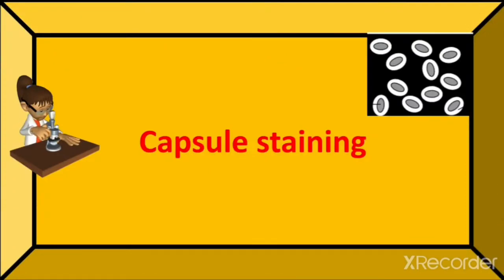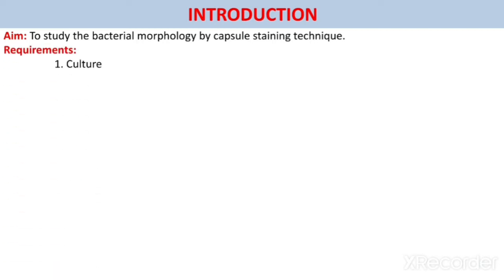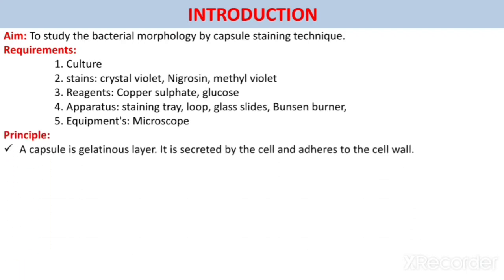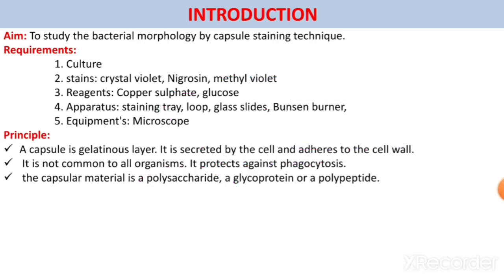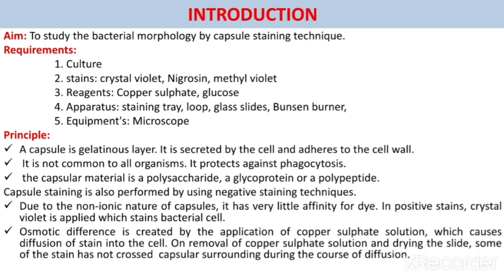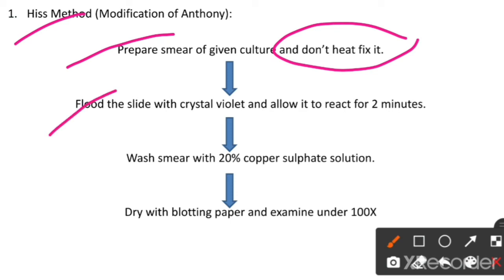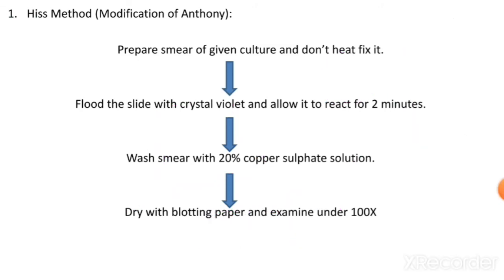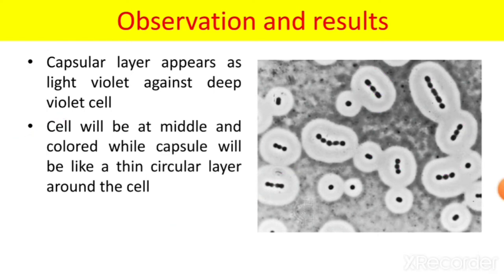Capsule Staining|Aim|Requirements|Principle|Protocol|Results|Slime|Scientist R Academy|Rohit S Mane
Capsule stain is a type of differential stain which uses acidic and basic dyes to stain background & bacterial cells respectively so that presence of capsule is easily visualized.  Capsule is synthesized in the cytoplasm and secreted to the outside of the cell where it surrounds the bacterium.  Most of the capsulated bacteria have a capsule made up of polysaccharide layer but some bacteria have capsule made up of polypeptide, or glycoprotein.

Capsules are associated with virulence in several microorganisms, including Streptococcus pneumoniae and Neisseria meningitides, because capsules resist phagocytosis thus evading the host immune system.

Find more:  “Capsule: Structure, Importance, functions and examples of capsulated bacteria”

In capsule staining procedure “we do not heat fix and rinse the smear with water” as heat and water may dislodge capsules from bacteria.

1 Principle of Capsule Stain

2 Materials and reagents required

3 Capsule Stain procedure

3.1 Points to remember

Principle of Capsule Stain

Bacterial capsules are non-ionic, so neither acidic nor basic stains will adhere to their surfaces. Therefore, the best way to visualize them is to stain the background using an acidic stain (e.g., Nigrosine, congo red) and to stain the cell itself using a basic stain (e.g.,crystal violet, safranin, basic fuchsin, and methylene blue).

Various types of methods are available for the demonstration of the presence of a capsule. The results (stain of the cells, background, and capsule) depend on the type of method used. Two commonly used methods are discussed here:

A. India ink method

In this method, two dyes, crystal violet, and India ink are used. The capsule is seen as a clear halo around the microorganism against the black background. This method is used for demonstrating Cryptococcus.

The background will be dark (color of India ink).

The bacterial cells will be stained purple (bacterial cells take crystal violet-basic dyes as they are negatively charged).

The capsule (if present) will appear clear against the dark background (capsule does not take any stain).

Expert opinion: Tasha Sturm, Microbiologist at Cabrillo College,  “I use Nigrosin instead of India ink as Nigrosin gives a more even background and spreads little easier”. Read details in the comment section.

B. Anthony’s stain method

In this type of capsule staining procedure, the primary stain is crystal violet, and all parts of the cell take up the purple crystal violet stain. There is no mordant in the capsule staining procedure. A 20% copper sulfate solution serves a dual role as both the decolorizing agent and counterstain. It decolorizes the capsule by washing out the crystal violet, but will not decolorize the cell. As the copper sulfate decolorizes the capsule, it also counterstains the capsule. Thus, the capsule appears as a faint blue halo around a purple cell.

Materials and reagents required

Test bacteria: 36-48 hour culture of capsulated bacteria e.g. Klebsiella pneumoniae growing on a slant of EMB Agar or culture of other capsulated bacteria and non-capsulated bacteria [Note: Growing Klebsiella pneumoniae in milk-based media (e.g. Skim milk) increase its capsule size, making it easier to visualize.]

Stain solutions: Depending on the type of method used (Crystal violet, India ink, Nigrosin, Copper Sulfate, Basic carbol fuschin solution, Methylene blue solution, etc).

Microscopic slides

Inoculating loop

Microscope with 100x objective lens (oil immersion)

Immersion oil

Gas burner

Tissue paper

India Ink Method

Place a single drop of India ink on a clean microscope slide, adjacent to the frosted edge.

Using a flamed loop and sterile technique, remove some Klebsiella pneumoniae from culture tube or plate and mix it into the drop of India ink. Be sure there are no large clumps of organism, but try to avoid spreading the drop.

Place the end of another clean microscope slide at an angle to the end of the slide containing the organism. Spread out the drop out into a film. This is done by contacting the drop of India ink with the clean microscope slide and using the capillary action of the dye/ slide to spread the India ink across the smear.

Allow the film to air dry (will take 5-7 minutes). DO NOT heat or blot dry!  Heat will melt the capsule!

Saturate the slide with crystal violet for 1 minute and rinse slightly & very gently with water. Be cautious water may remove the capsule from the cell.

Let the slide air dry for a few minutes. DO NOT blot the slide! Blotting will remove the bacteria from the slide and/or distort the capsule.

Observe the slide under oil immersion.

Results: Look for purple cells surrounded by a clear halo on a dark background. The halo is the capsule. You may need to decrease the amount of light in order to make the capsule easier to see.